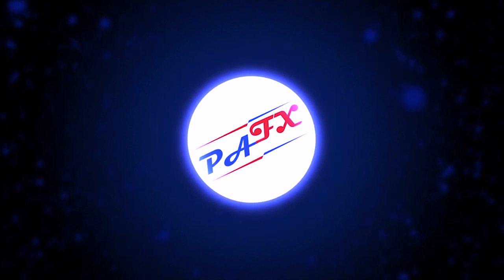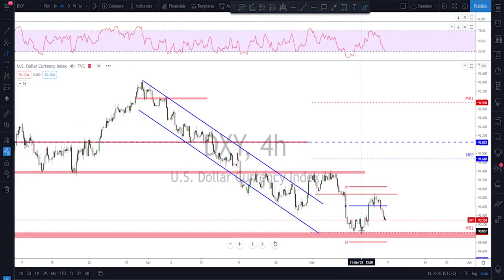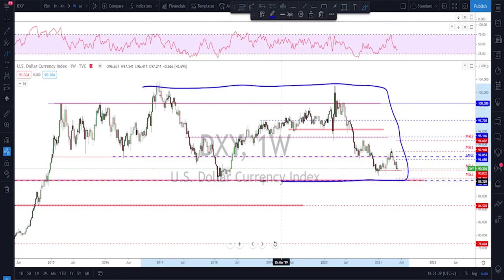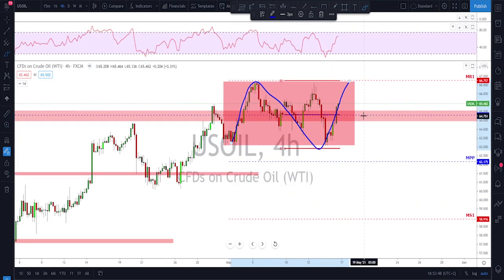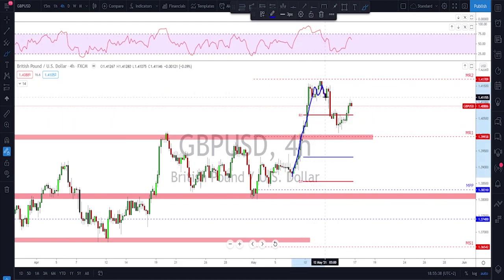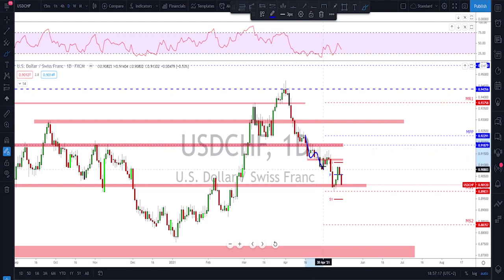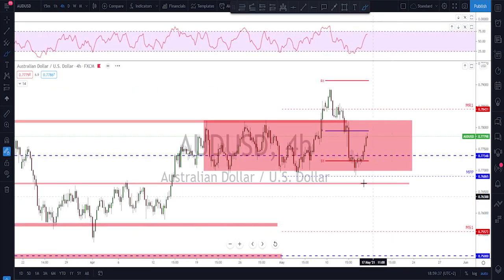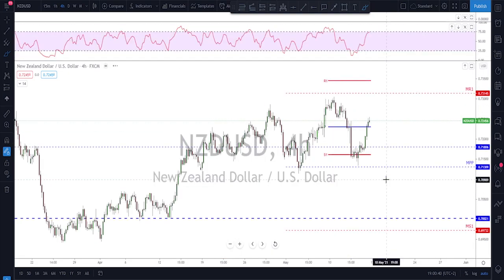Forex | Weekly Trade Ideas (Top Down Analysis)